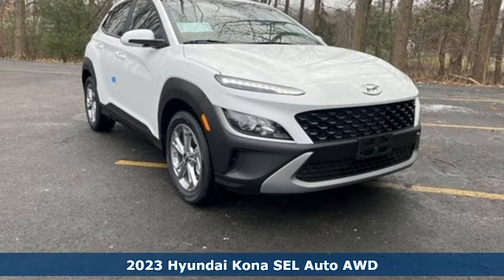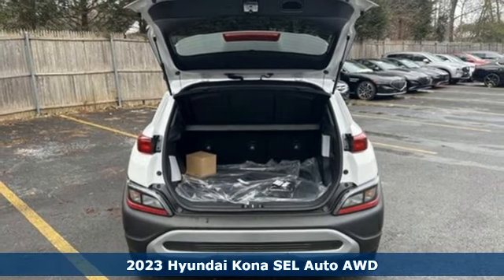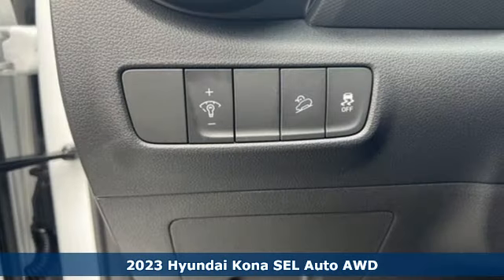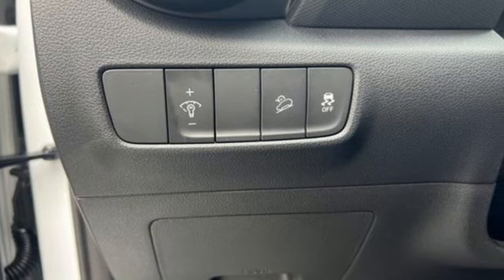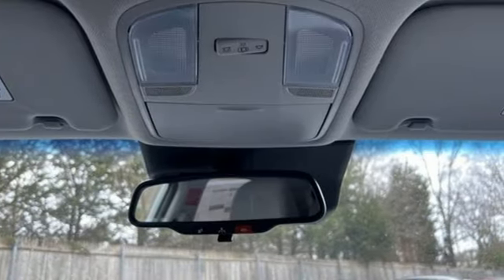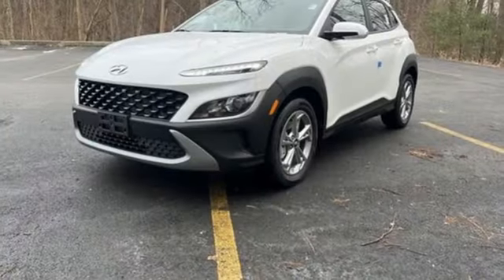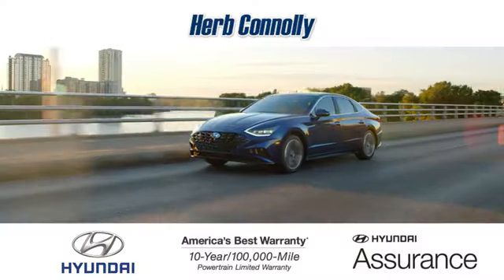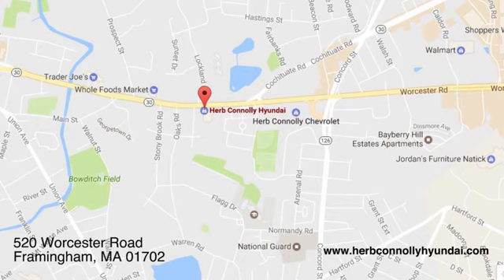New 2023 Hyundai Kona Framingham, MA #981083 - SOLD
Year: 2023
Make: Hyundai
Model: Kona
Trim: SEL
Engine: 4 Cylinder Engine
Transmission: intelligent variable ivt
Color: Lunar White
Interior: Gray
Stock #: 981083
VIN: KM8K6CAB2PU981083

Address:
520 Worcester Rd - Rte 9 East